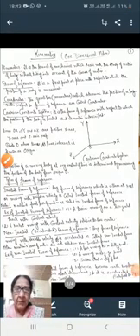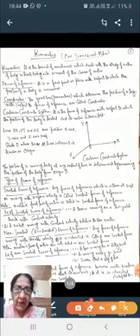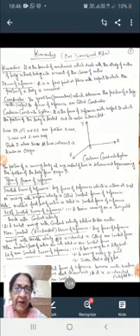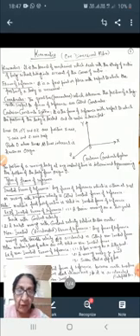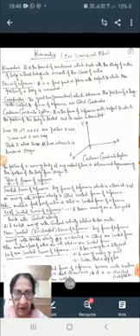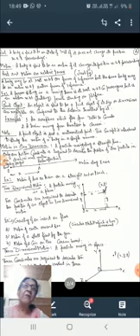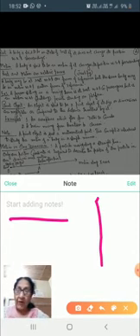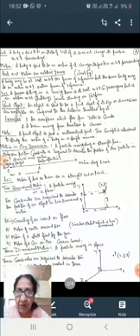May 25, 2020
MRS MINAKASHI SAYAL
KINEMATICS
10+1 PHYSICS